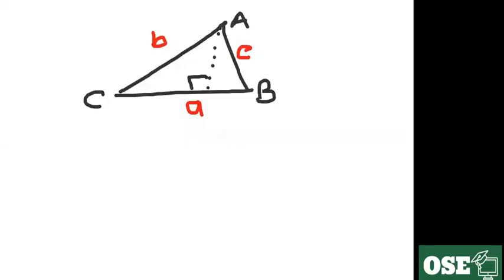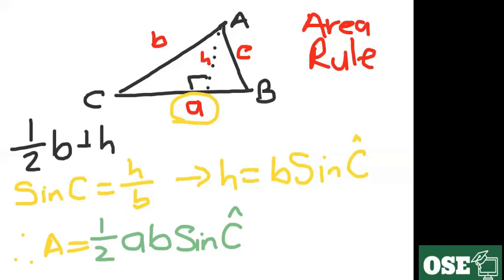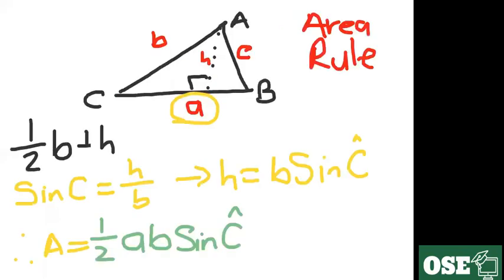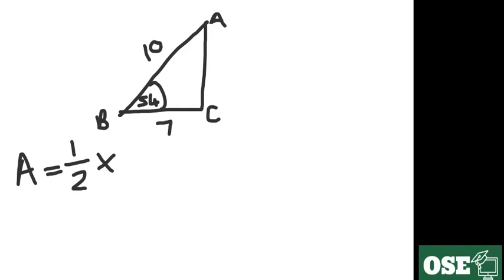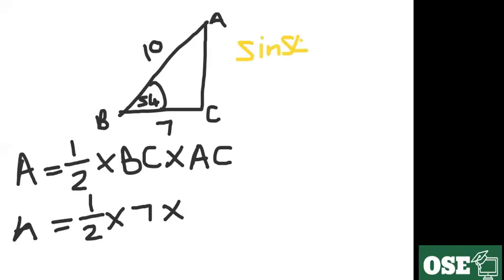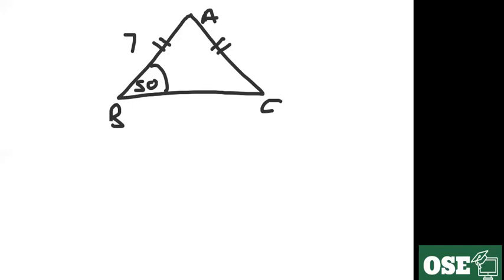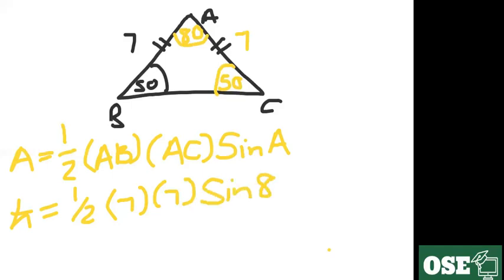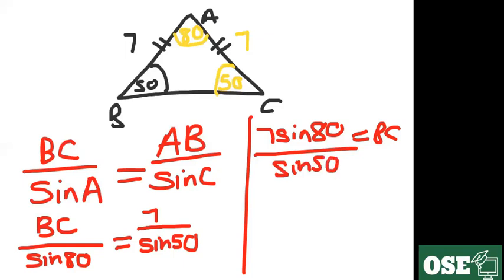AreaRule Part A